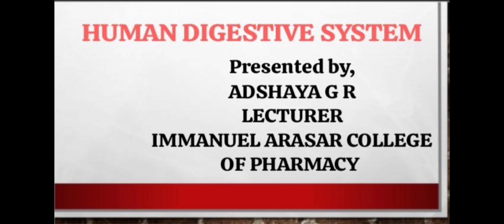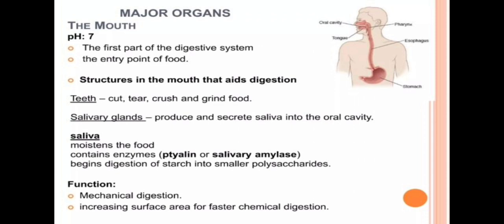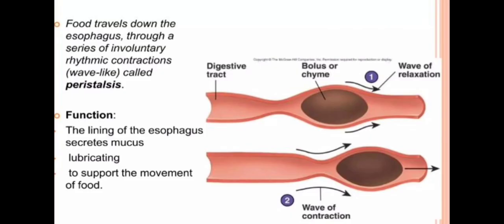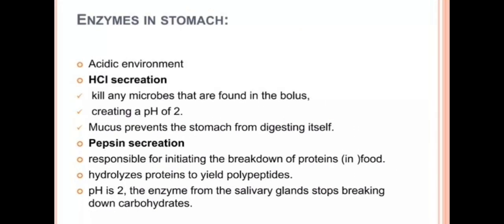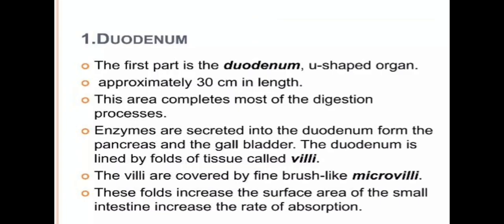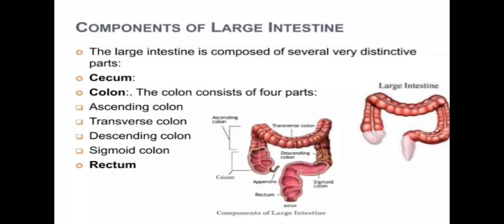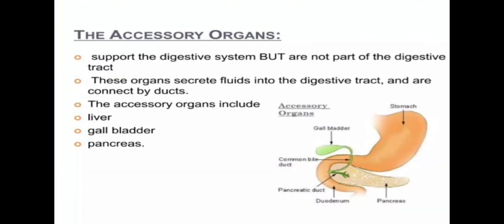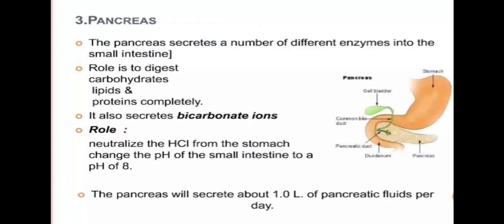HUMAN DIGESTIVE SYSTEM